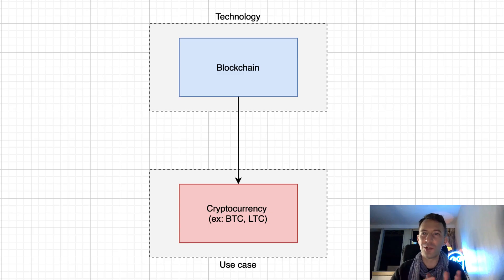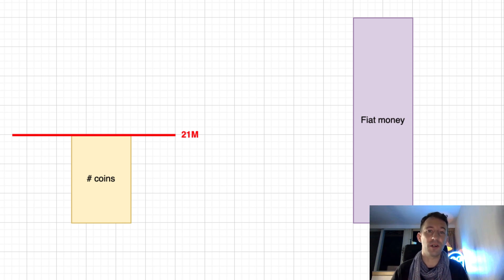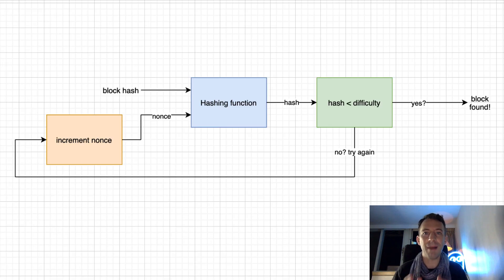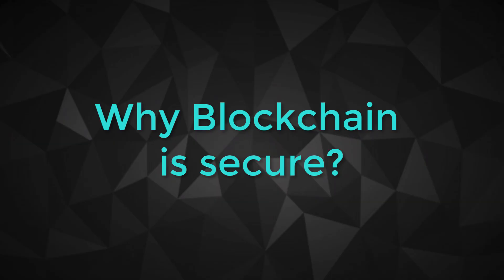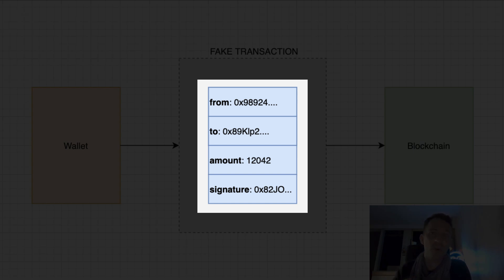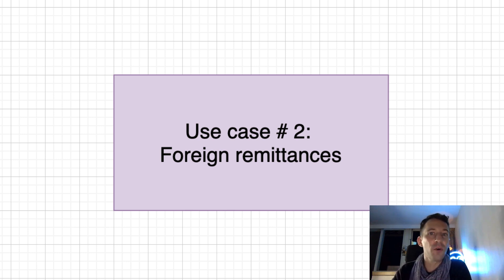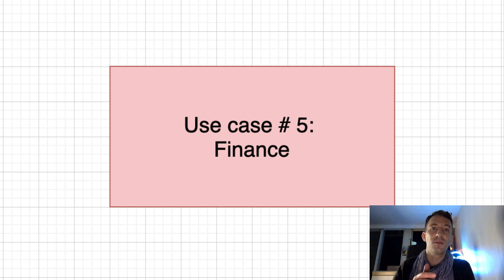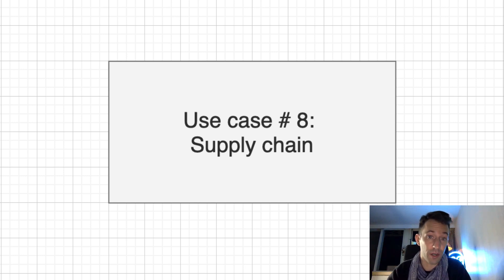What is Blockchain?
In this video, I will explain:
- How Blockchain work?
- What are the main use cases for Blockchain?